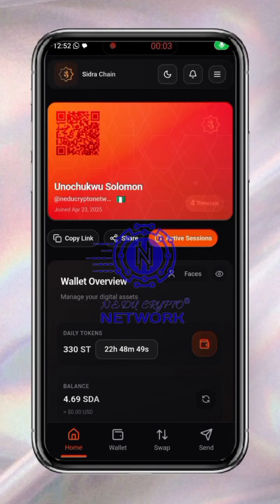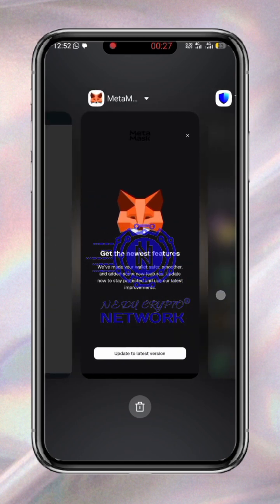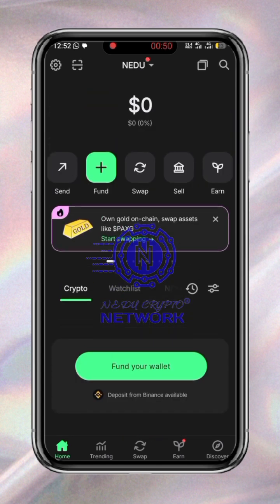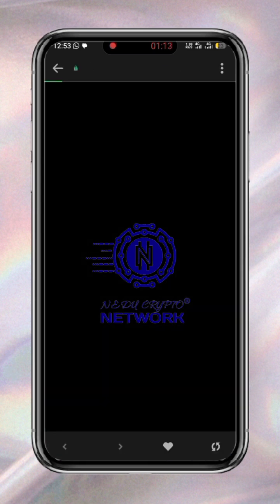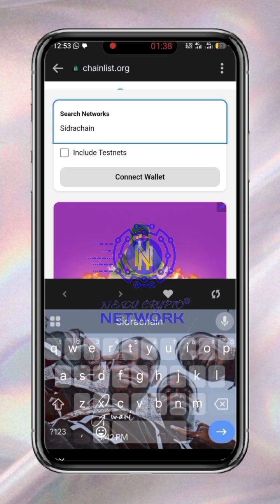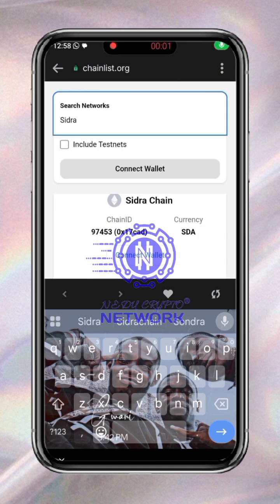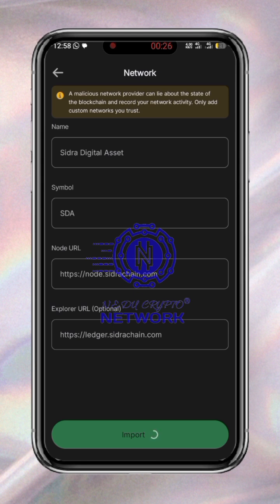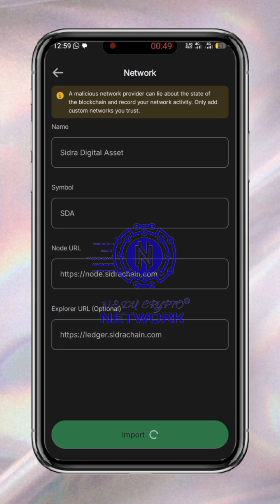SIDRA BANK UPDATE || HOW TO CONNECT YOUR SIDRA TO YOUR METAMSK WALLET & TRUSTWALLET || SIDRA NEWS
Watch the video 📸 for guidance on how to import Sidra chain to your trustwallet, metamask wallet or any other web3 wallets.

Stay updated and never miss an opportunity!

📢 Stay Informed.
💰 Stay Earning!